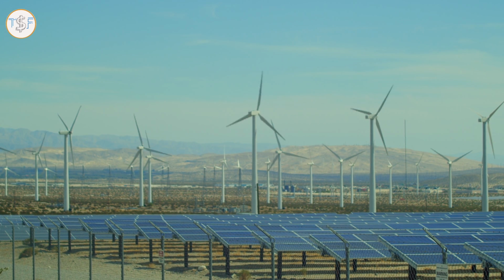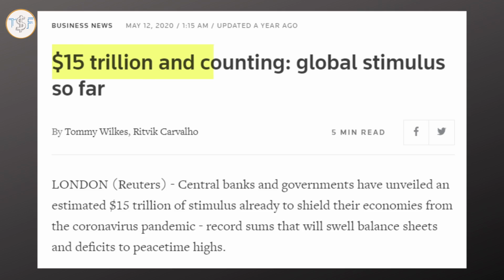Bitcoin Is Not Going Anywhere, They Said. - Plan B (Bitcoin To 300K)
If you're new to this channel then I want to welcome you to "Thinking Finance" We talk about financial freedom, investing, business and what it means to be truly WEALTHY. Our goal is to mainly help entrepreneurs grow their business and mindset. We regularly post the best interviews in the financial realm, inspirational videos, and with the sole purpose of helping you. So that you can be truly wealthy with your finance and in life!
Reference for Articles used in this video:

0:52 - Gold had a fixed value

1:17 - Illegal to have gold

1:22 Gold price chart before Roosevelt era

2:36 - "The Nixon Shock" Dollar is no longer equal to gold

2:52 - Market fears caused by COV-19

2:58 - Sell off in the market

3:34 - 'Jiaozi' - First ever paper money printed

4:37 - Central banks saying inflation is 'transitory'

4:53 - Trillions of dollars printed worldwide during pandemic

Credit: Unchained Podcast (Full Video)
Bitcoin Projected to Reach $135,000 in December, According to PlanB - Ep. 200

All of the videos/interviews posted in our channel are strictly personal opinions. Please make sure to do your own research. Never take one person's opinion for financial guidance. There are multiple strategies and not all strategies fit all people.

- This video has no negative impact on the original work (But in the contrary, as this is benefiting them)
- It is not transformative in any way
- We have only used bits and pieces of the videos to get the point across to our viewers.
- This channel is also for teaching, inspirational and entertainment purposes